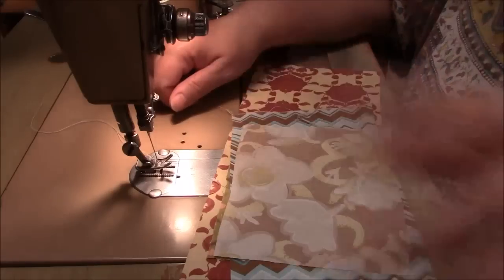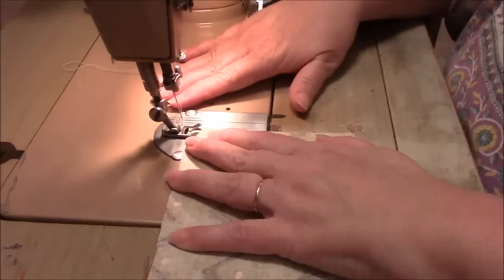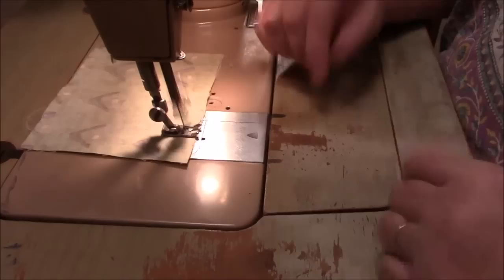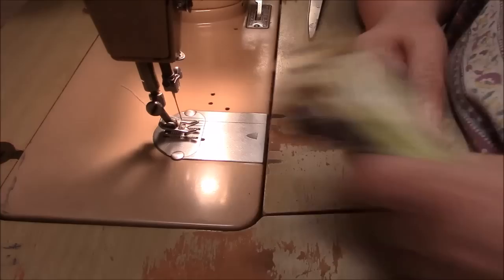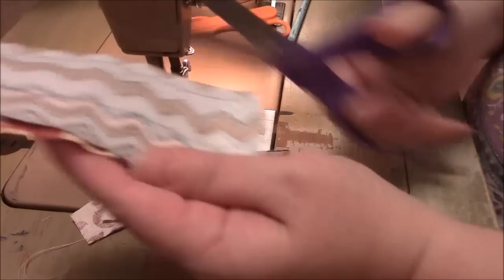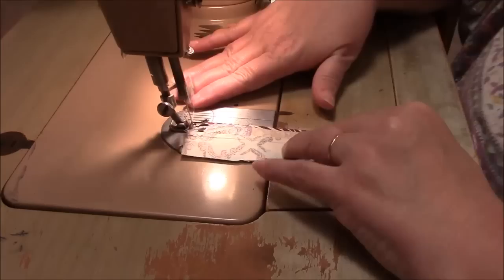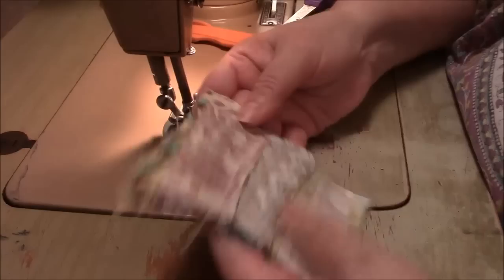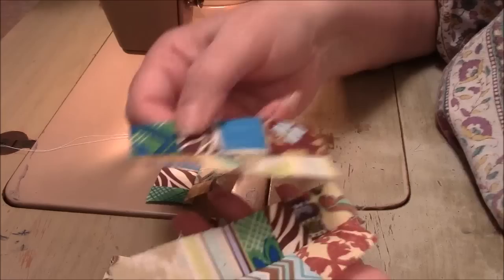Crumb Quilting Adventure - New Piecing Technique - Easy Tiny Wonky Blocks | Ep. 6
Hello peanut gallery!  I came up with another way to make starting pieces for crumb quilt blocks. You end up with what looks like tiny wonky patch blocks that are just too sweet!  So quick and easy!  I just love it!  I think you will love it too.

If you make Youtube videos, please join my Mixed Nuts facebook group.